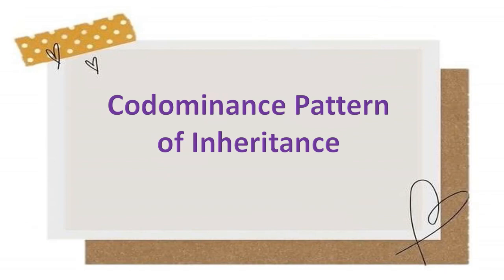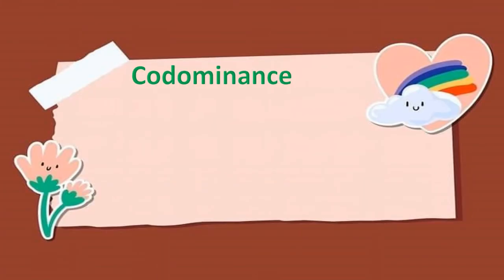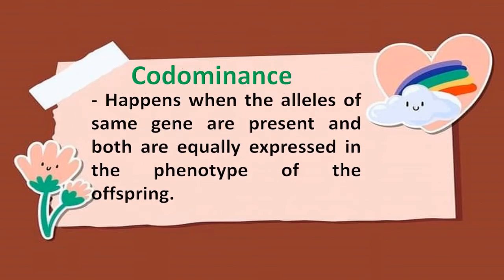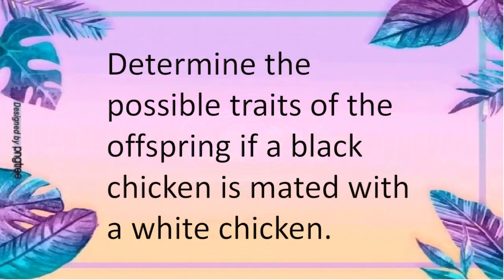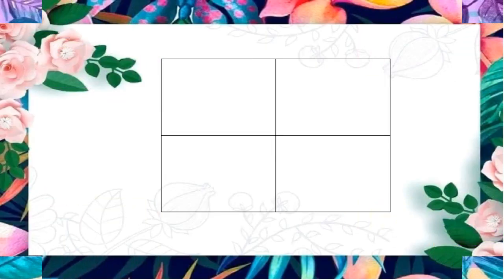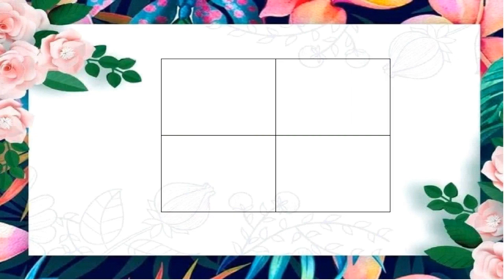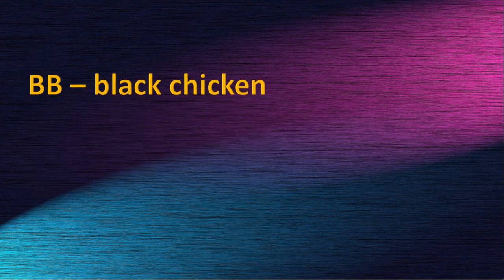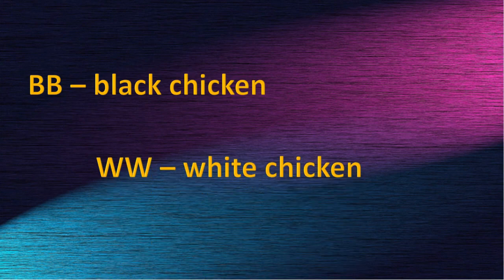CODOMINANCE PROBLEM SOLVING USING A PUNNETT SQUARE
Science Tutorial Video